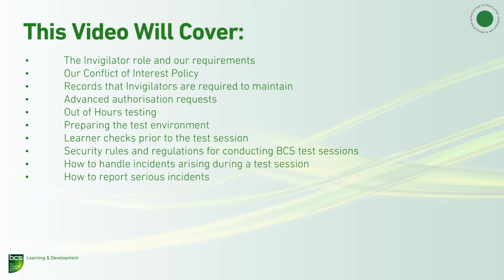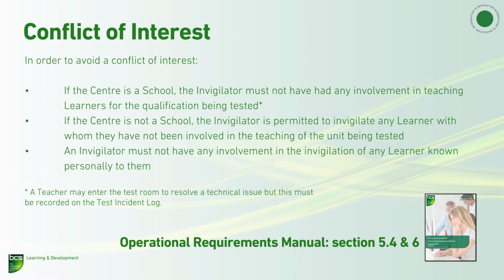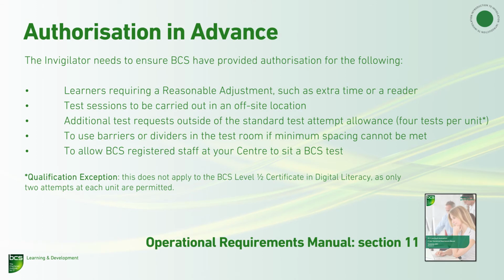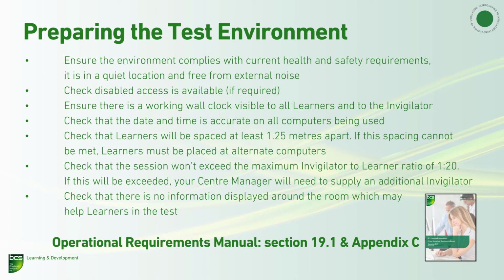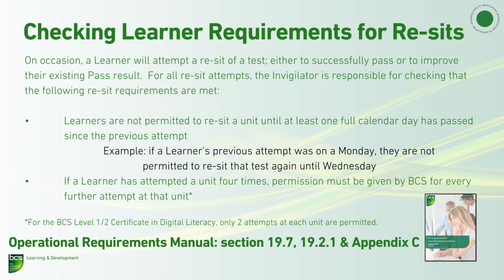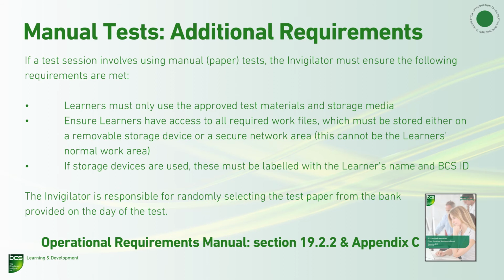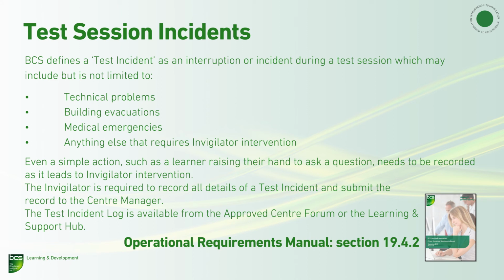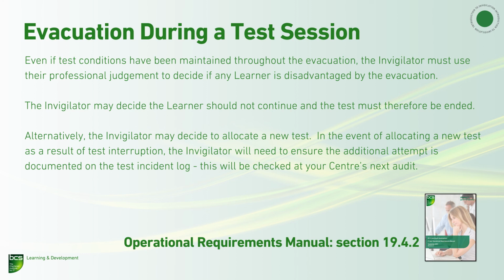Centre Training Guide - Invigilators